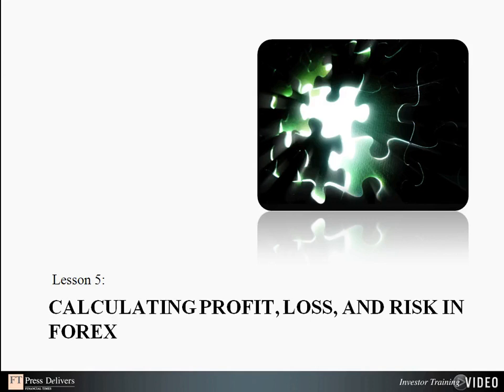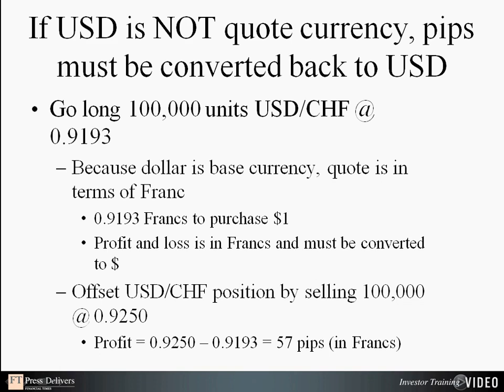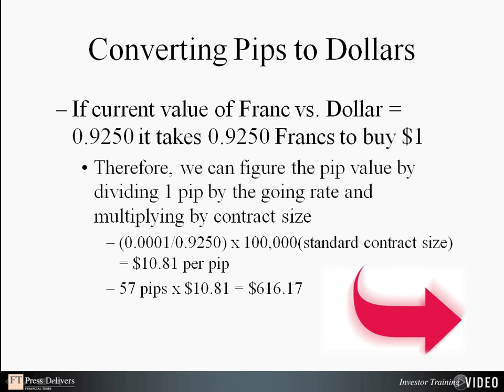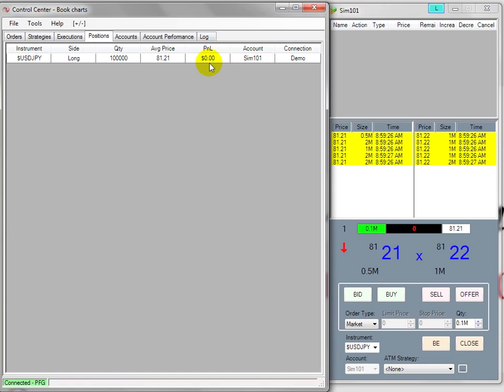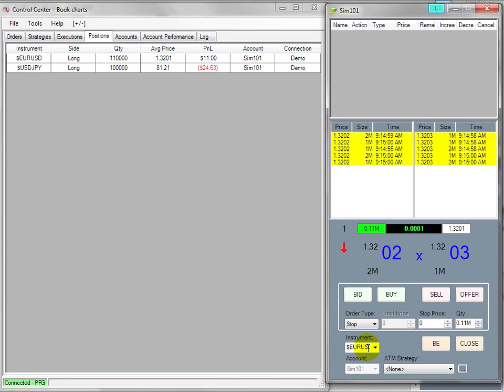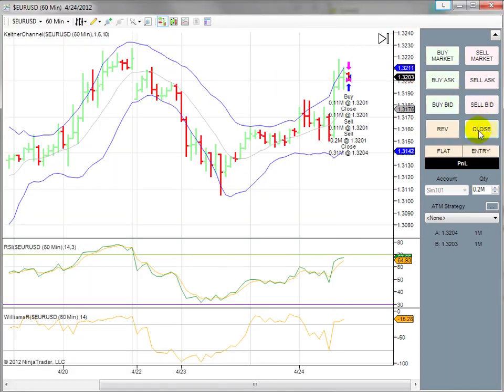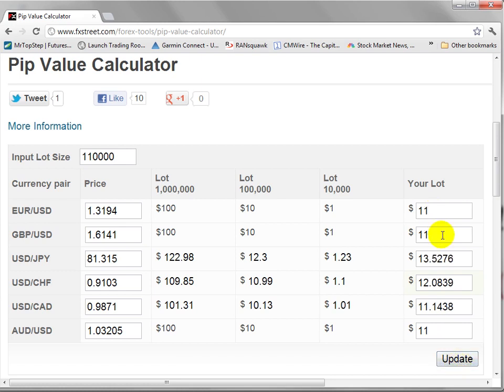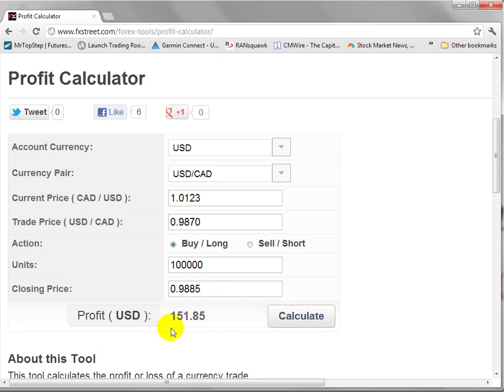Lesson 6 Calculating Profit, Loss, and Risk in FOREX